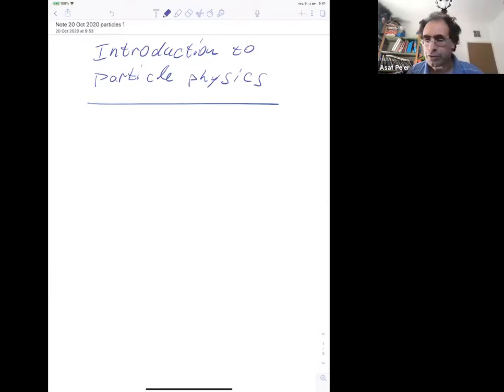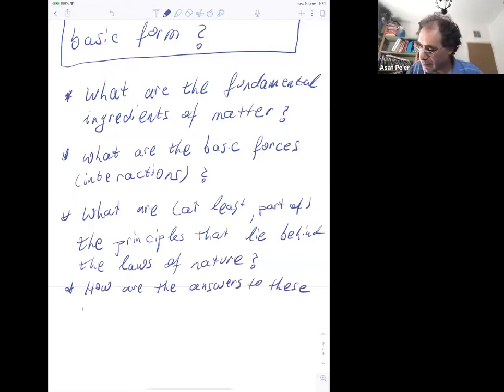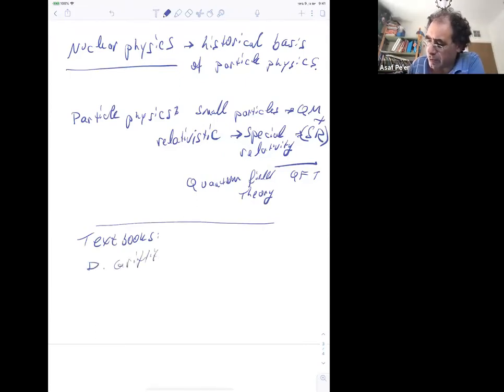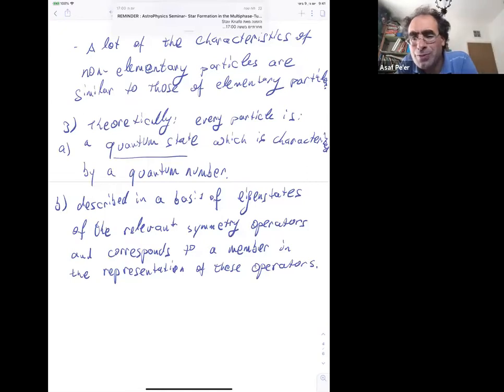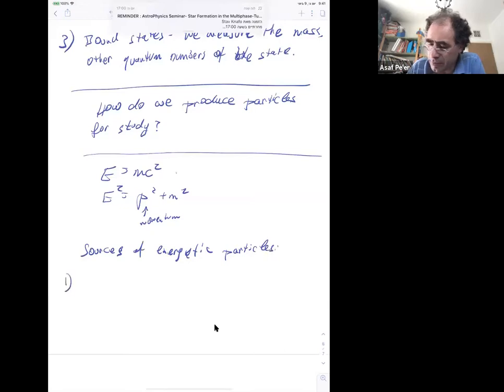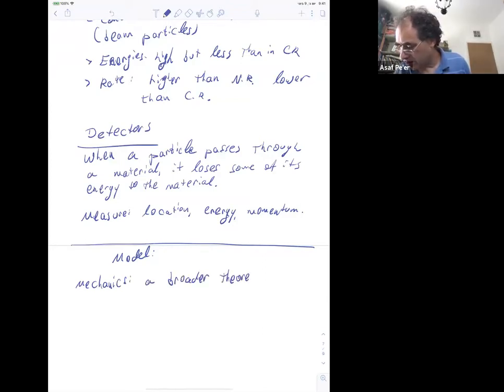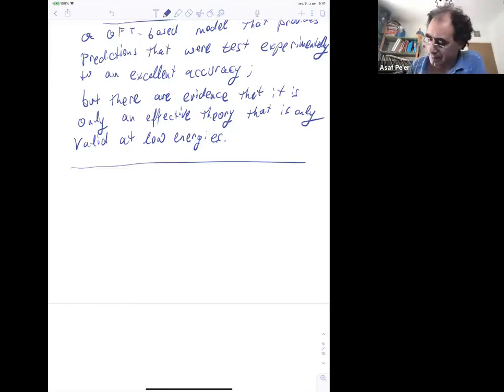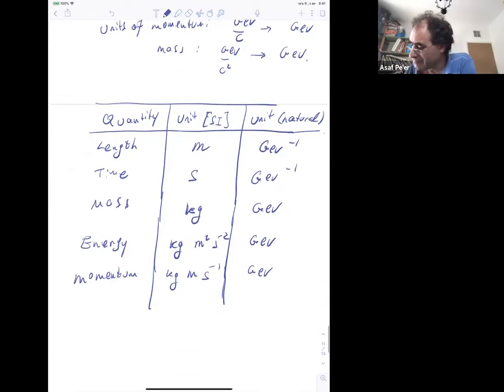פיסיקת הגרעין וחלקיקים אלמנטרים - הרצאה 1